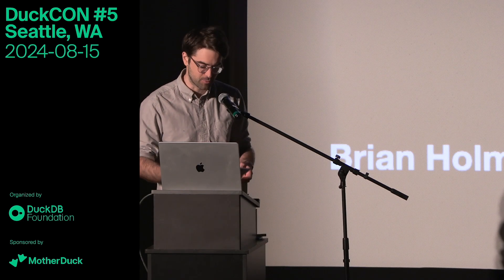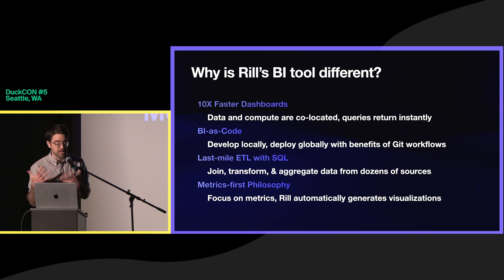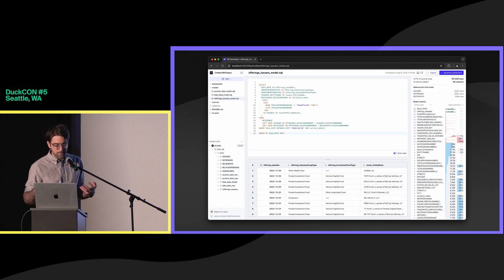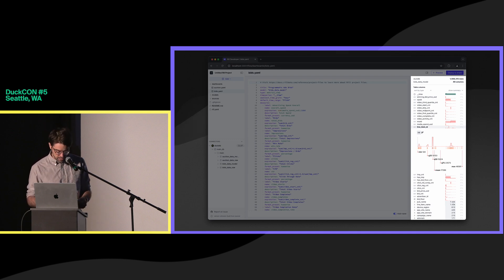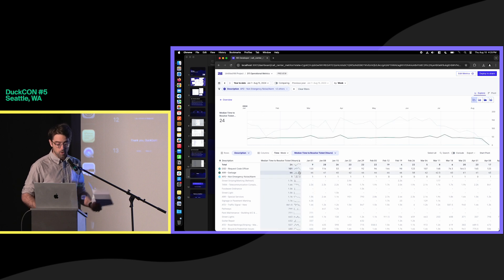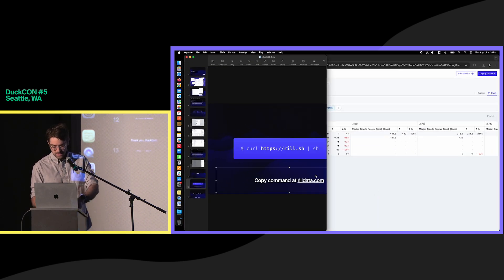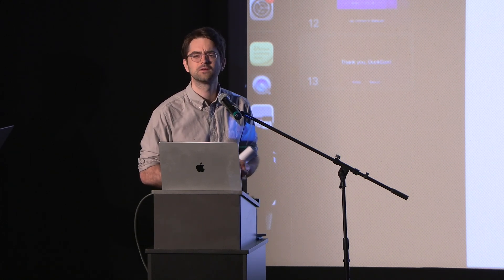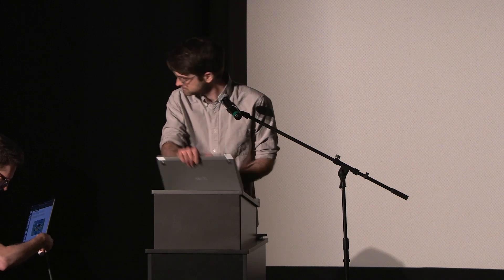Aerodynamic data models: Flying fast at scale with DuckDB (DuckCon #5, Seattle, 2024)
Speaker: Brian Holmes (Rill Data)